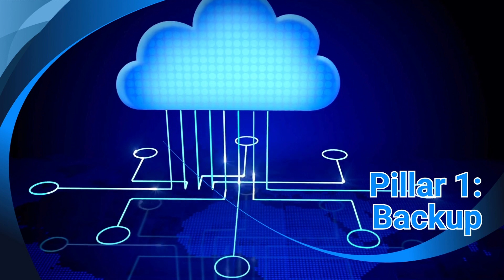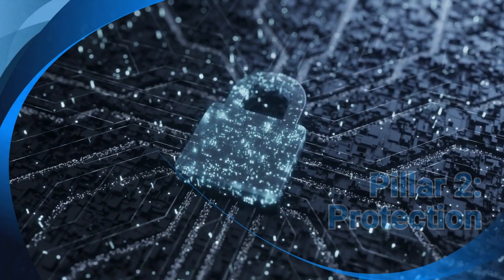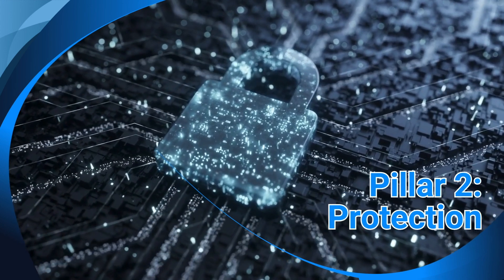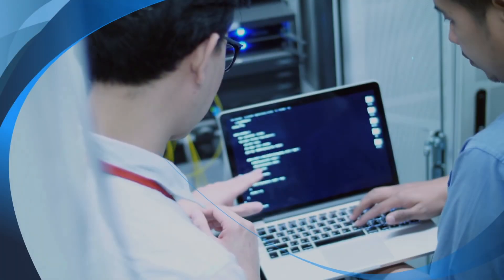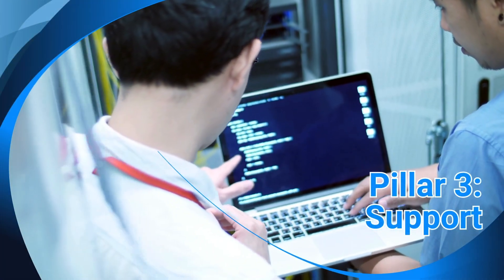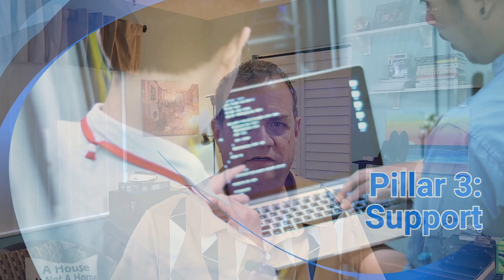What is an MSP? Discover the Value of Managed Service Providers (MSPs) with VSL Computers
Are you looking to enhance your business's technology management? In this video, Sheldon from VSL Computers explains what a Managed Service Provider (MSP) is and how our services can support your business. Learn about the three essential pillars of MSP services: Backup, Protection, and Support.

At VSL Computers, we ensure your critical data is securely backed up, protect you from cyber threats and human errors, and provide personalized support tailored to your business needs.